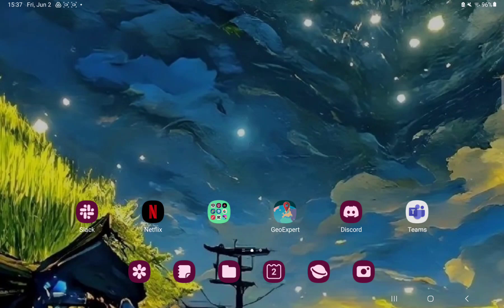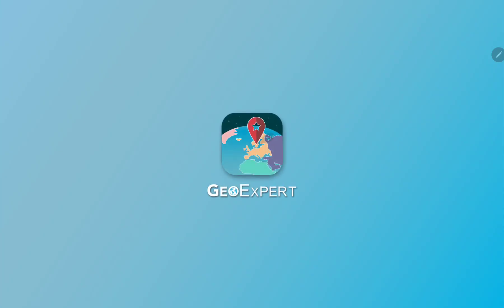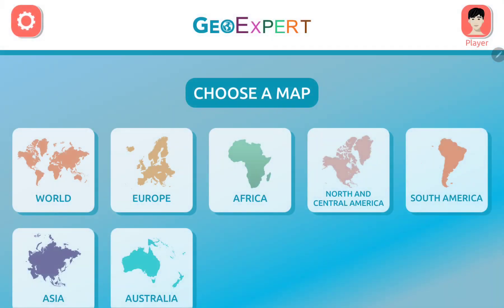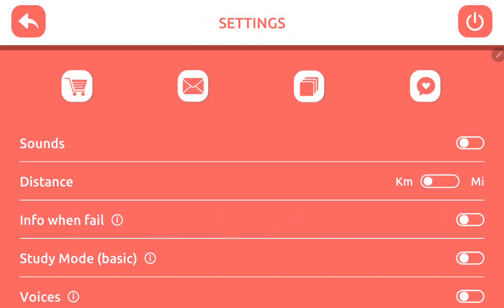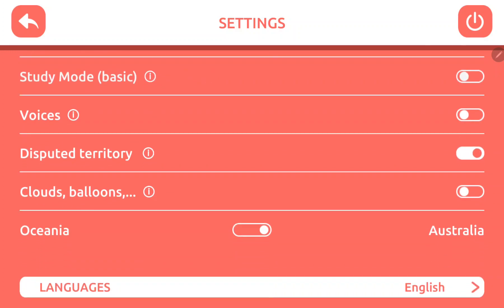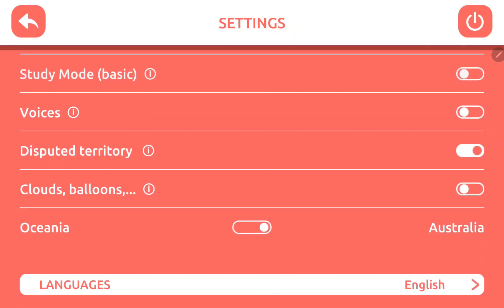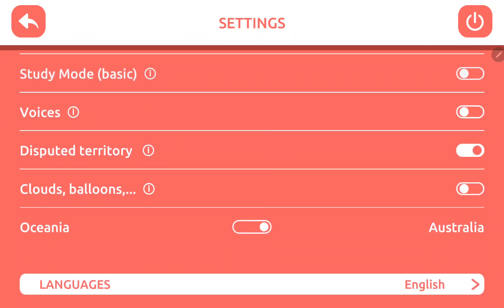How to display the clouds and balloons on GeoExpert?